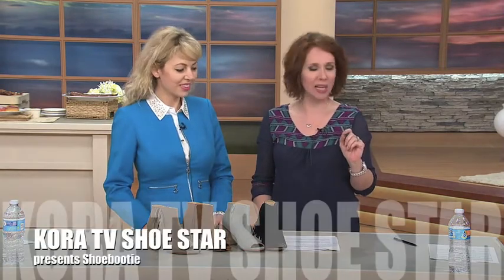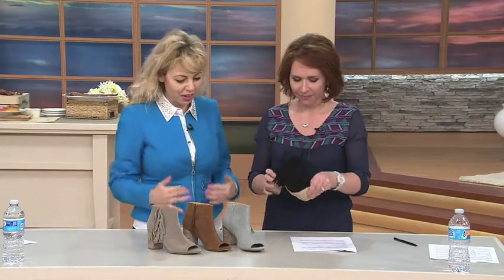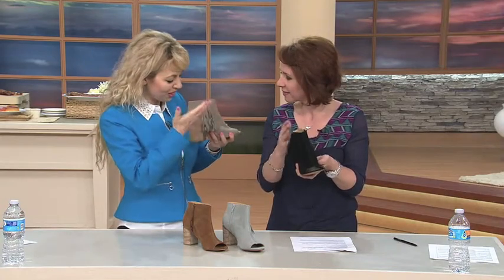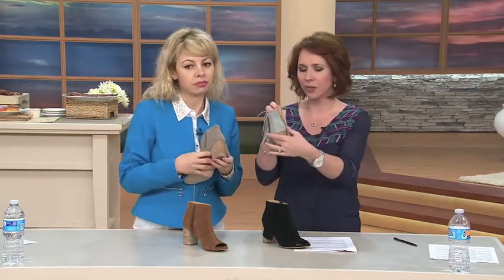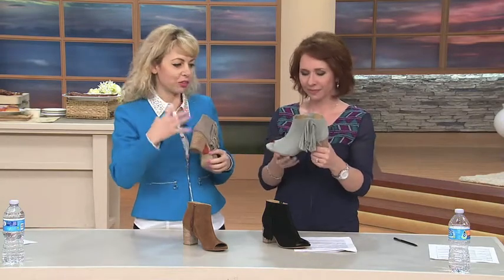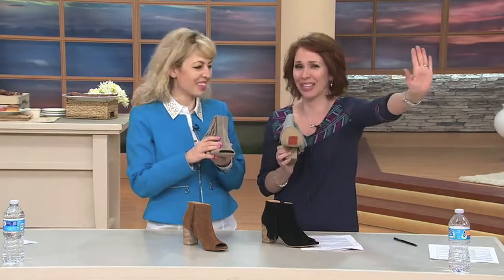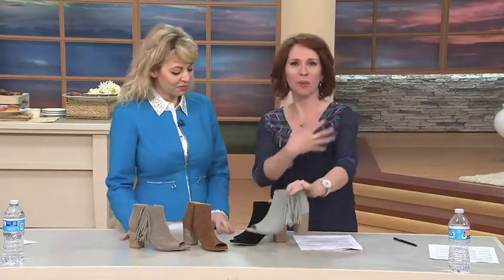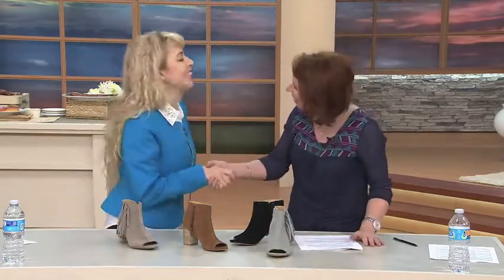KORA - My TV Star Daughter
A preview for QVC transmission for promoting Shoe-Bootie, the latest fashion for 2015
All the video material rights are QVC. Thank you.